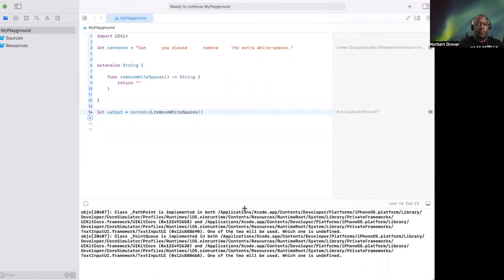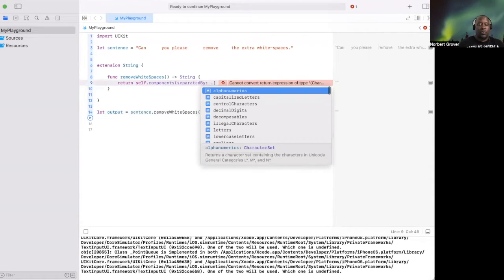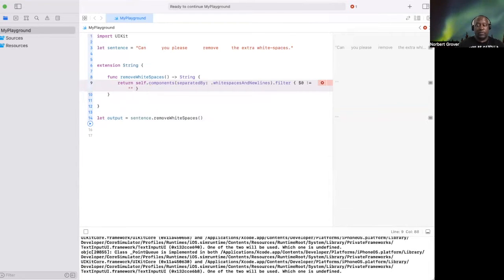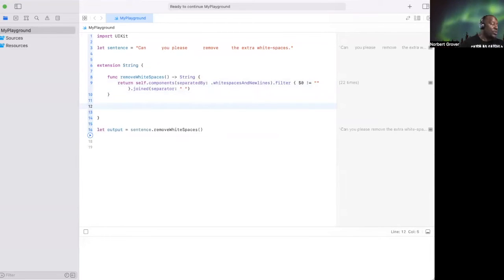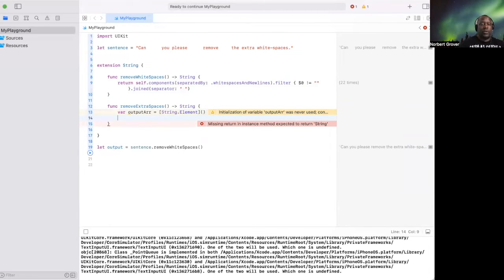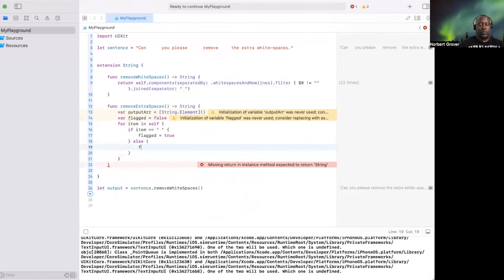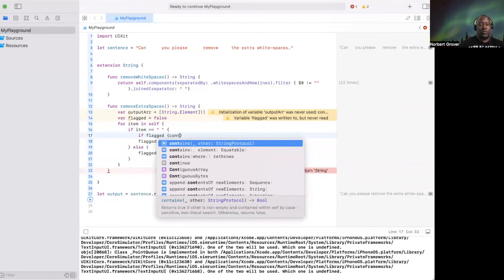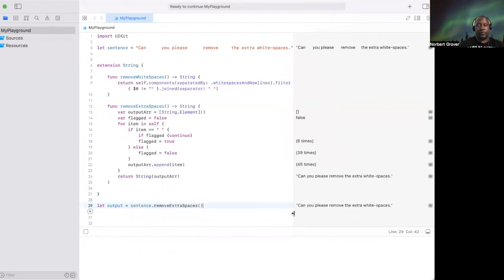Cracking the Coding Challenge - Remove Extra White-Spaces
I explain multiple ways to remove extra white-spaces from a string.